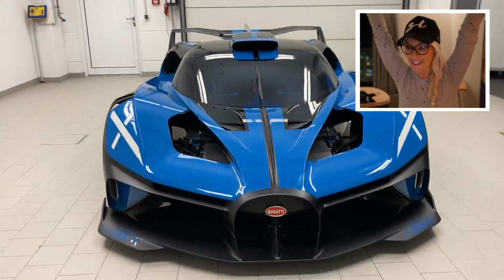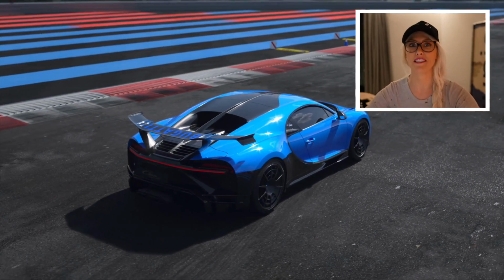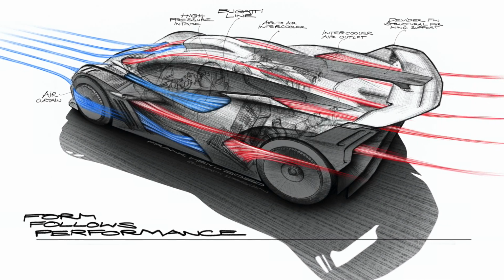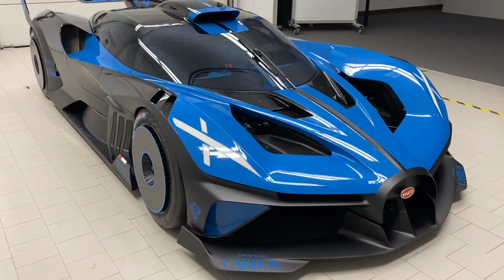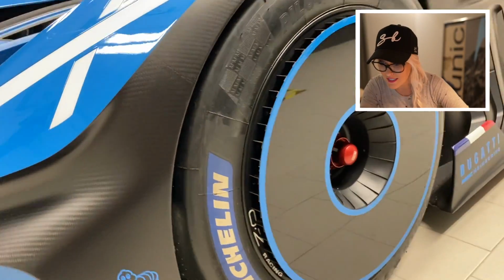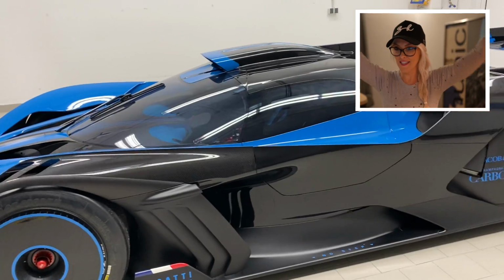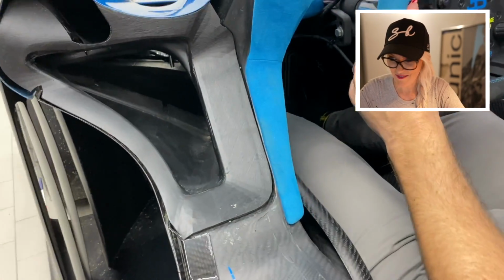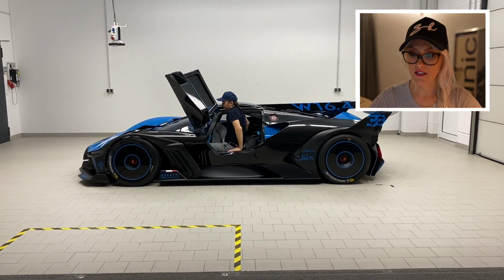NEW BUGATTI BOLIDE! The Most Extreme Bugatti Ever Made. FIRST START UP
This is the first look at the new Bugatti Bolide. It has an astonishing weight to power ratio of 0.67 (KG 1240 / PS 1850). Frank Heyl, the Deputy Design Director at Bugatti takes us on a personal walk-through for the Supercar Blondie fam. Enjoy guys!